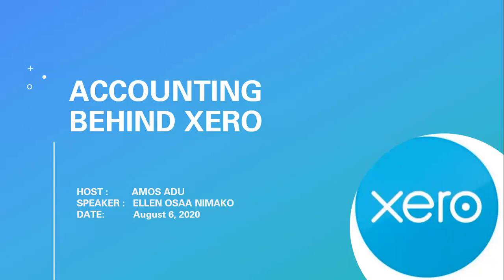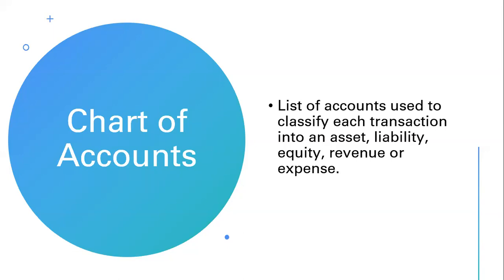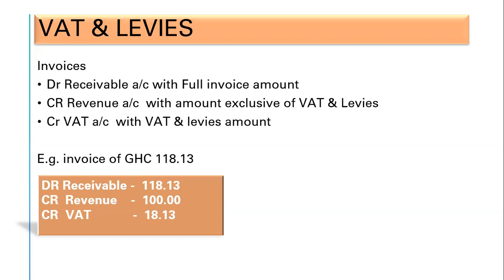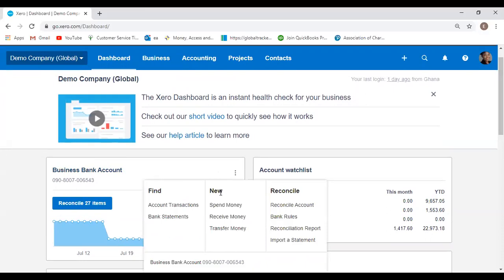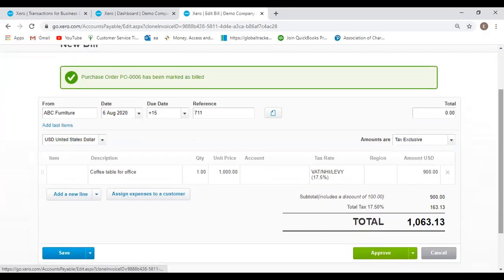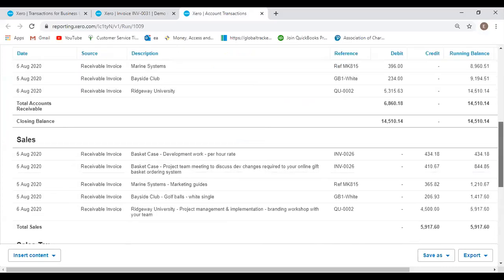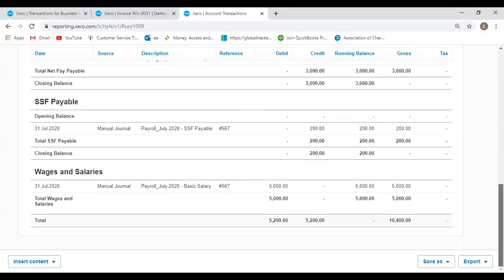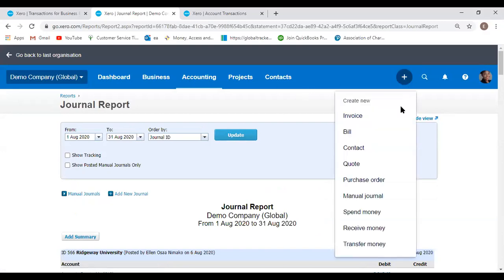SCG Chartered Accountants, Ghana – Webinar on XERO Accounting Behind Xero on 6th August,2020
SCG Chartered Accountants hosted a webinar to educate participants on the Accounting Behind Xero Software.
The objective of this webinar is to provide some insight and explanations on the accounting behind XERO, so users can use XERO with confidence and explore the beautiful features of Xero.